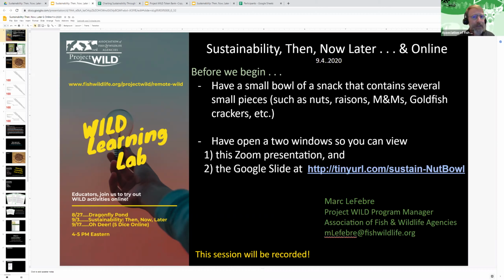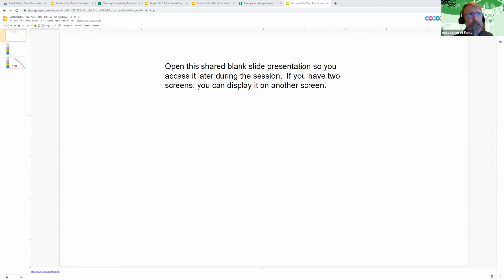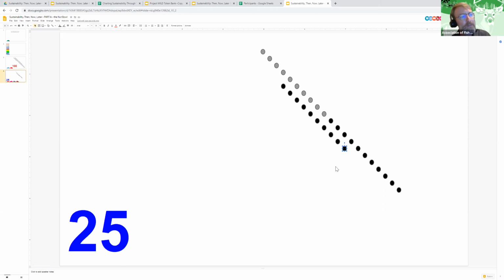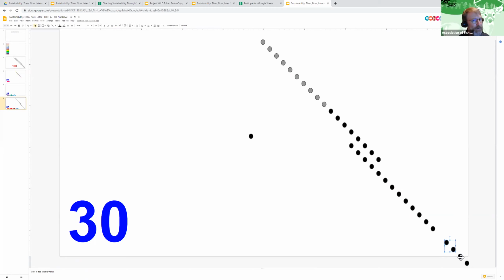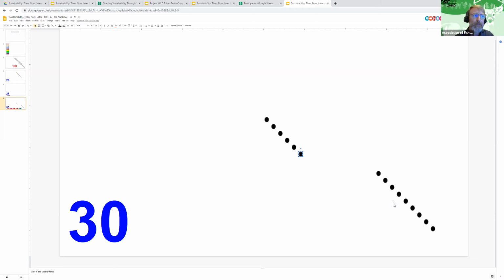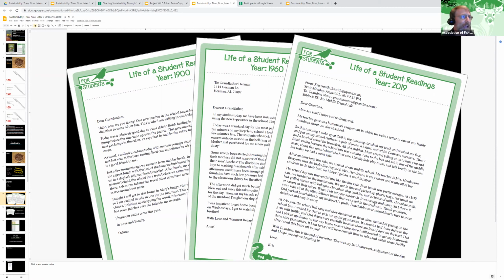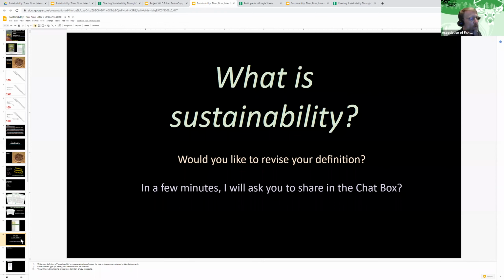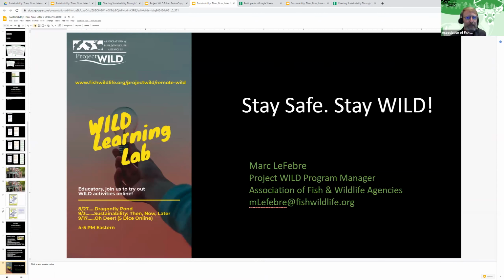WILD Learning Lab--Sustainability: Then, Now, & Later